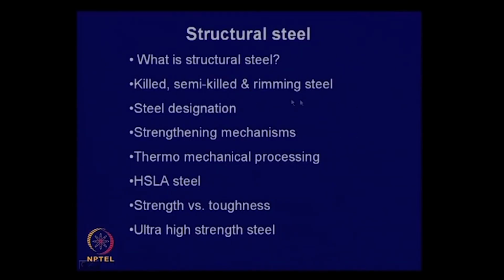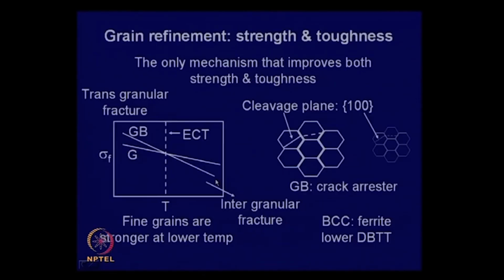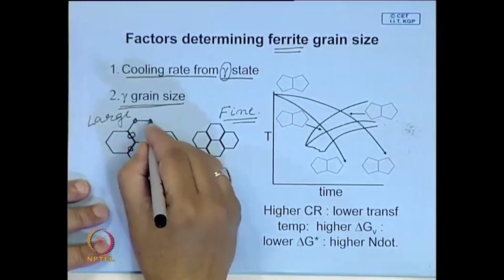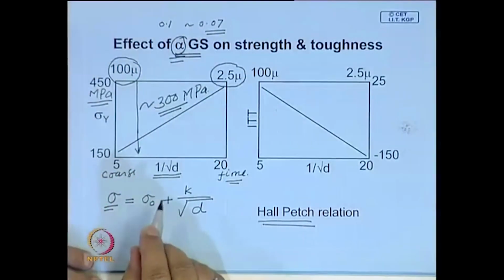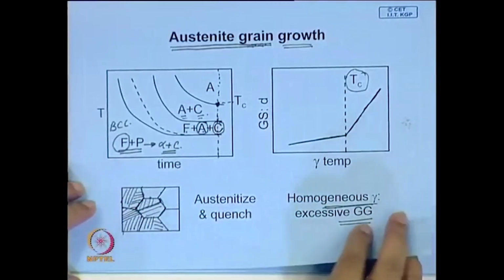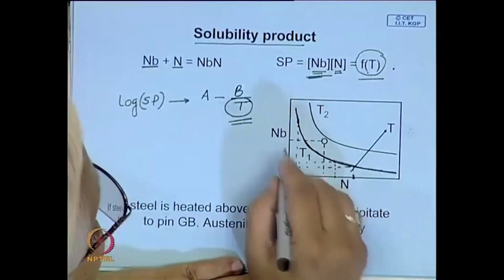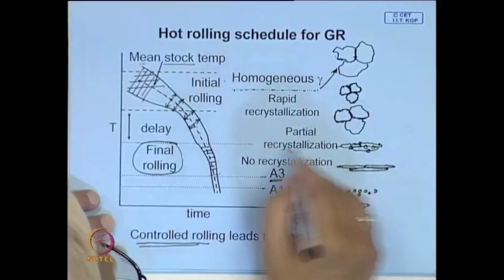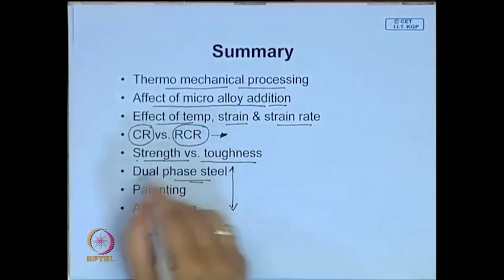Structural Steel (Contd.)